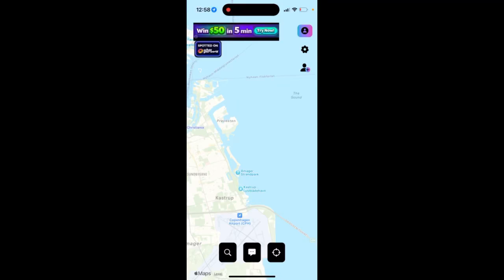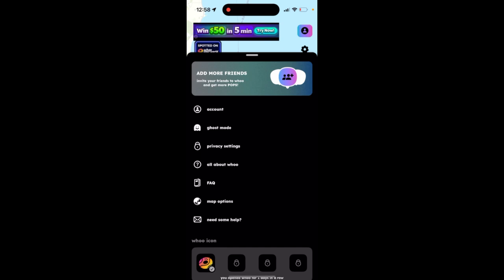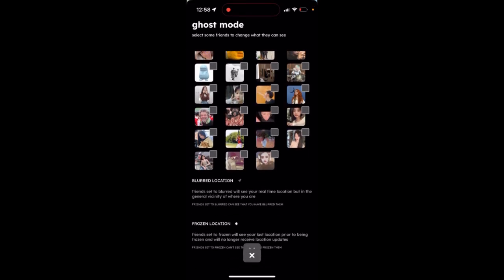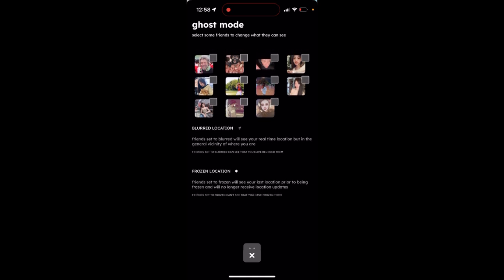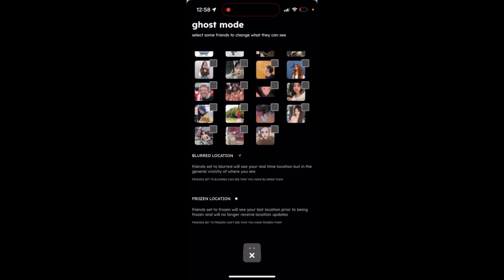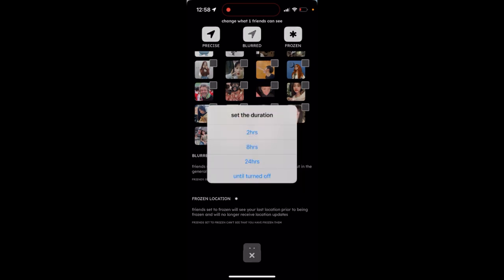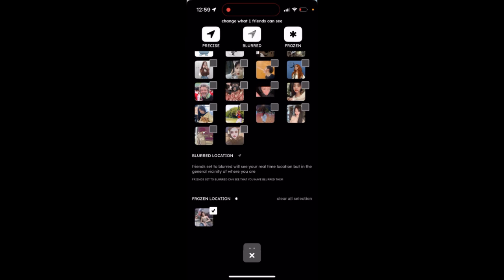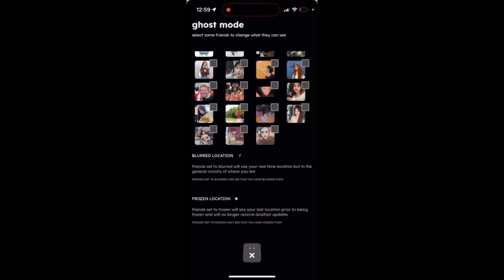whoo app frozen location - how to use